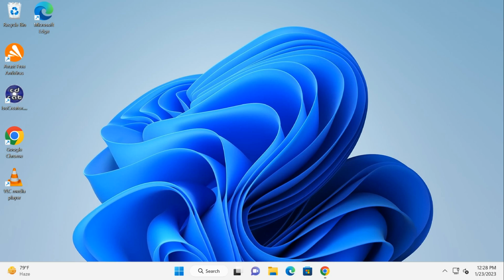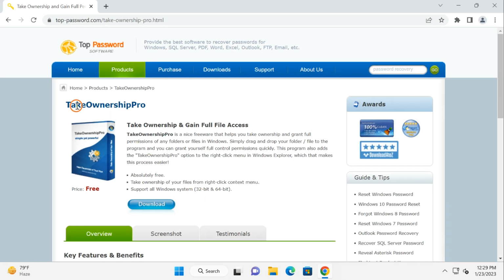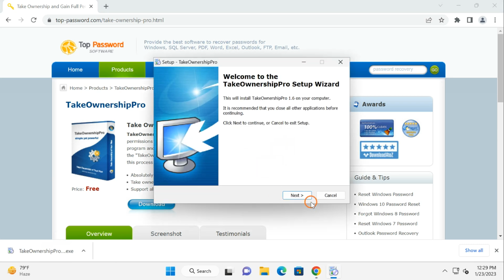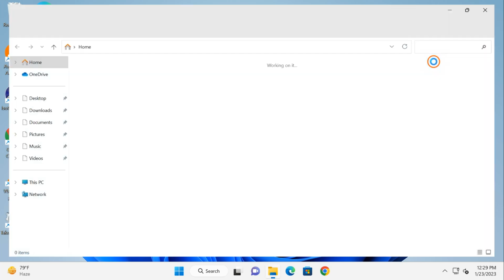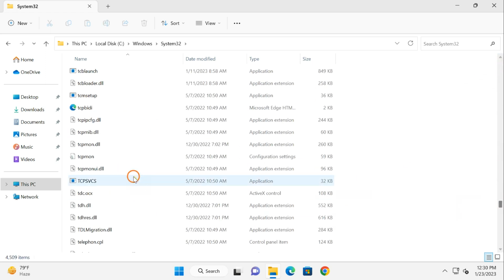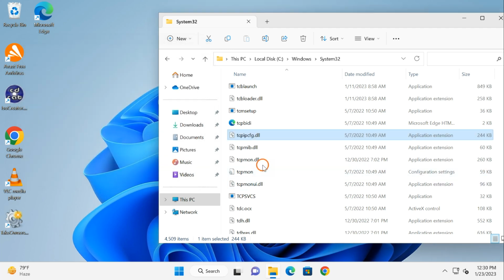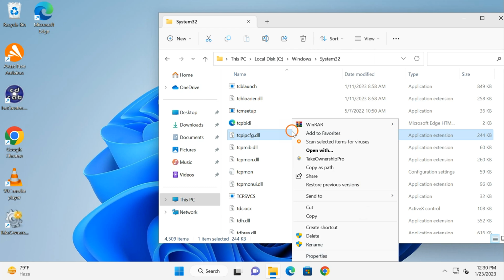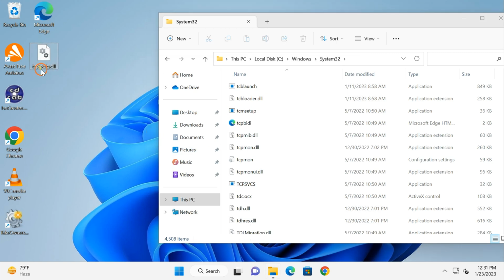How to Take Ownership of a File or Folder on Windows 11 or 10?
How to take ownership of a file or folder on Windows 11 or 10? How to take ownership of a file or folder on Windows?